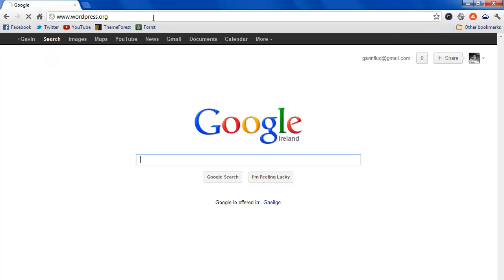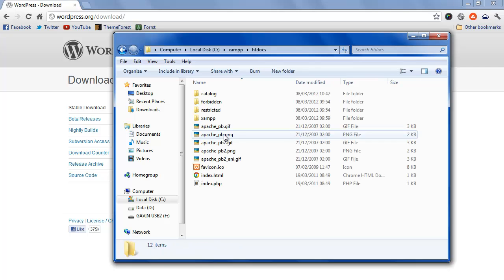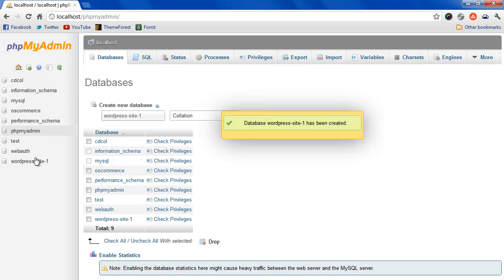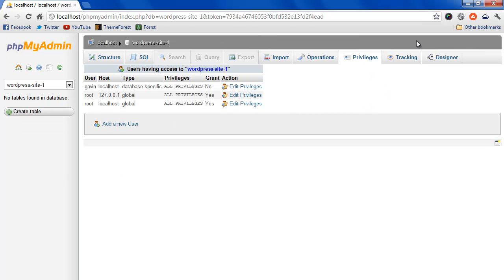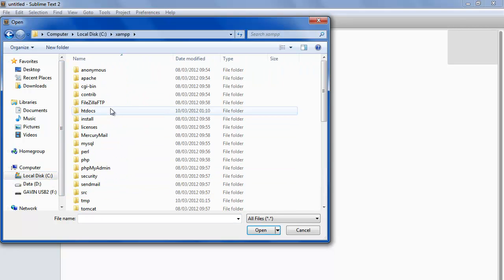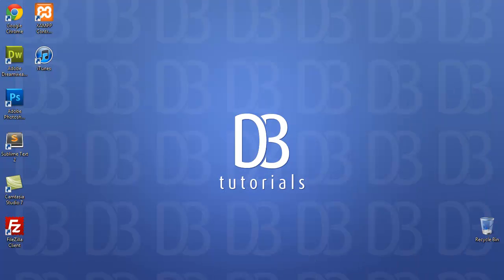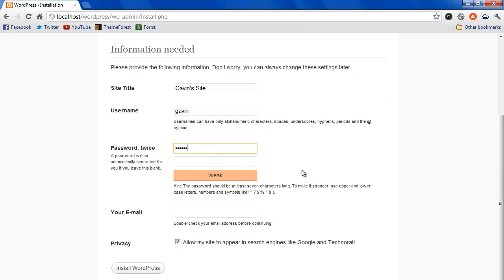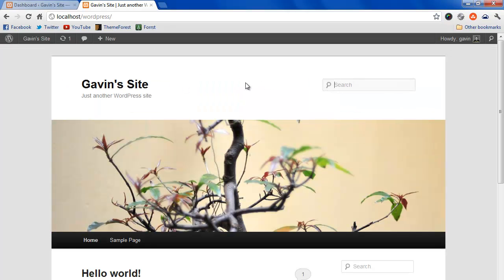WordPress Tutorial 2 - Creating Database and Installing WordPress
This is the second video of the WordPress tutorial series. Here I will be helping you download WordPress, create your database using PhpMyAdmin, edit your wp-config file and install your first WordPress site.